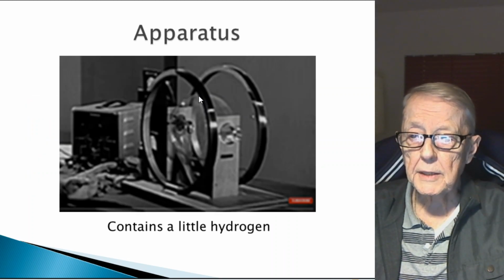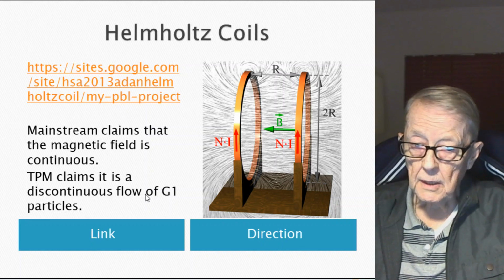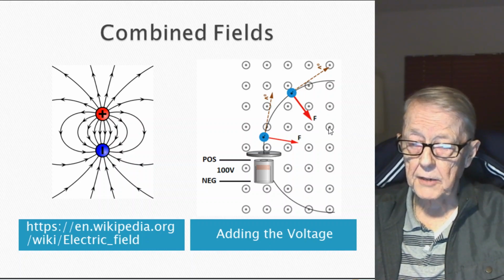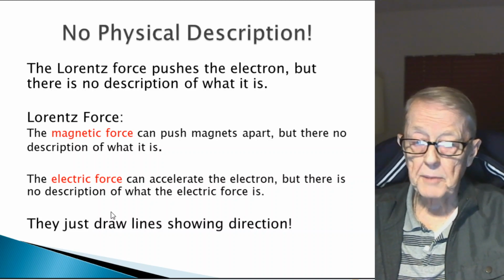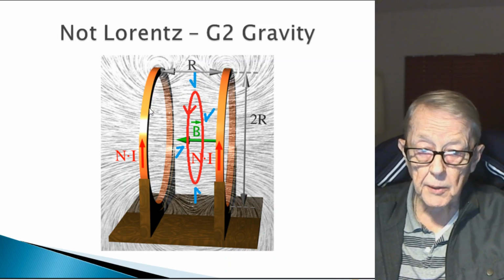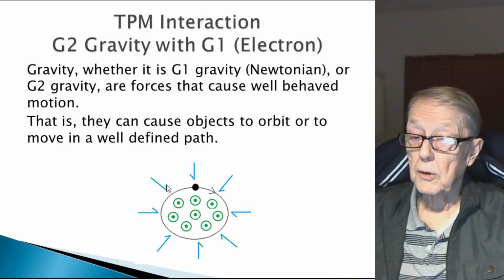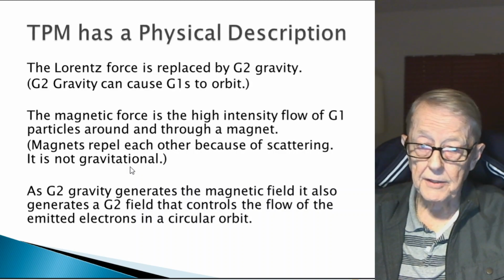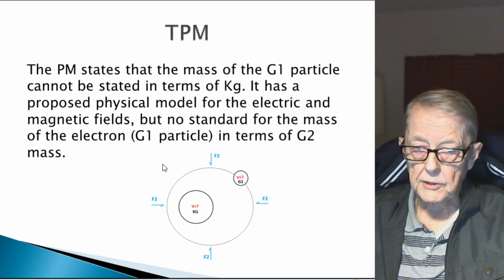Measuring Electron Mass - Part 2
Bob uses the Particle Model to explain the experiment that measures electron mass.